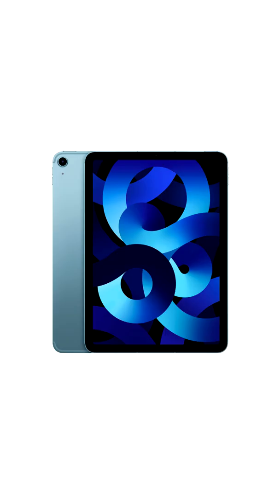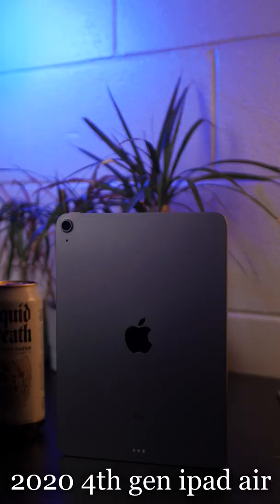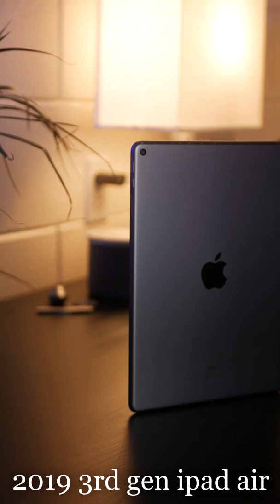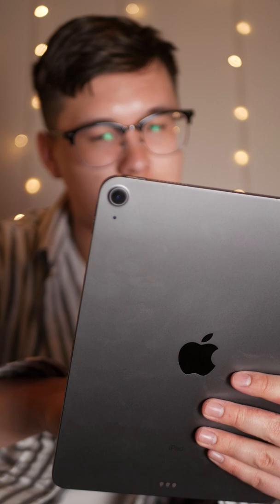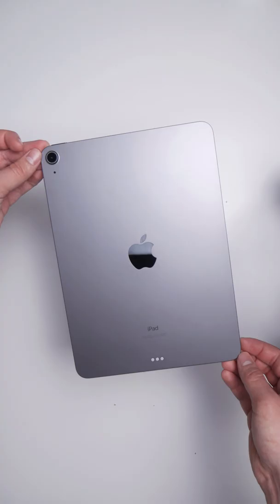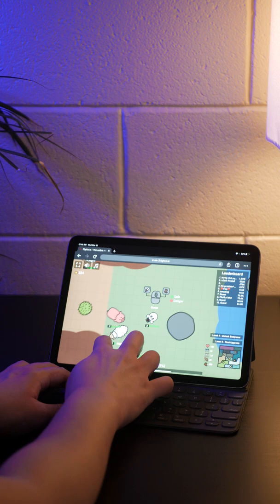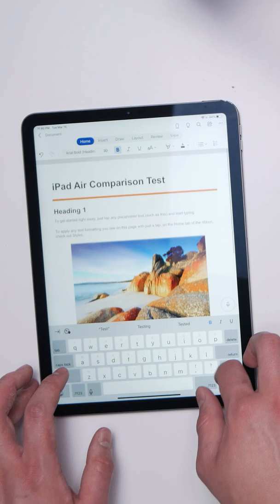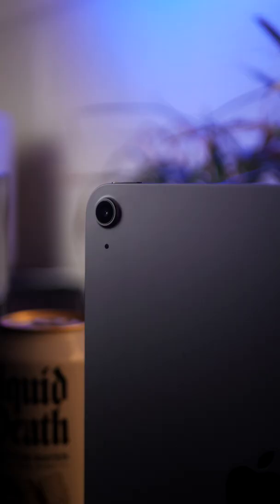2022 iPad Air 5 vs. 2020 iPad Air 4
In 60 seconds, here's a breakdown of the upgrades between the 2022 iPad Air 5th Gen and the 2020 iPad Air 4th Gen. Also check out part 2 to this Short, where I break down the upgrades between the 2020 iPad Air 4th Gen and the 2019 iPad Air 3rd Gen.